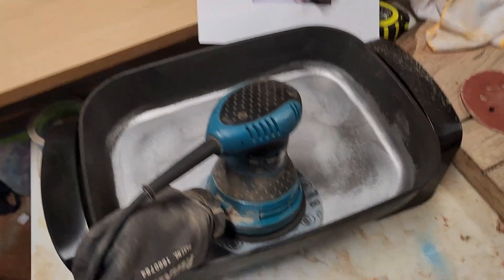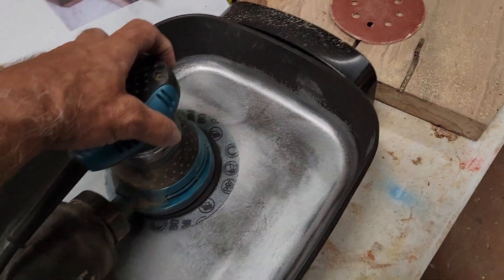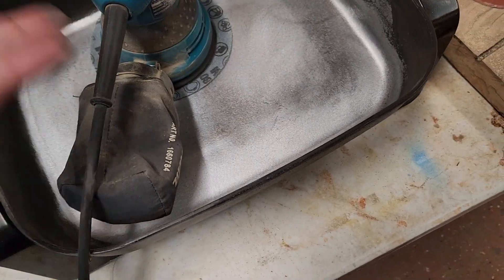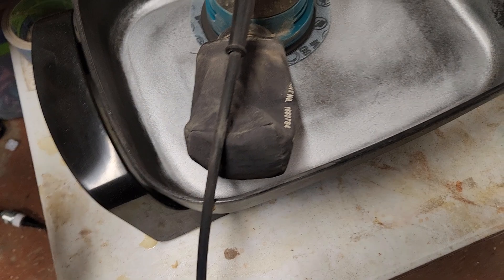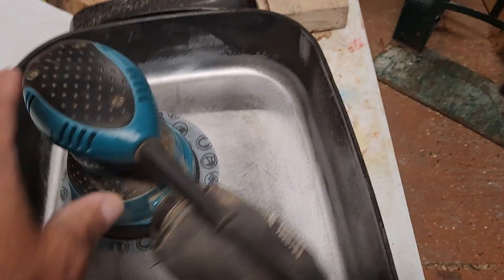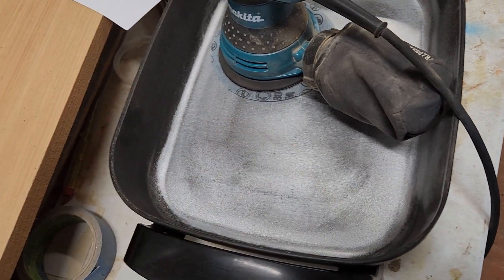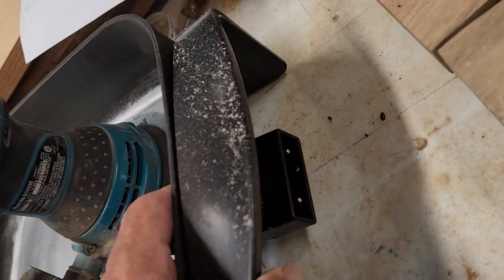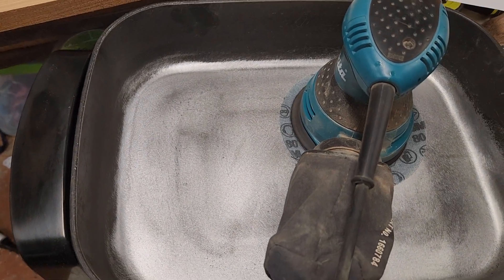Sanding teflon skillet